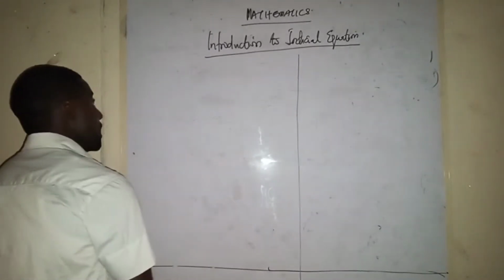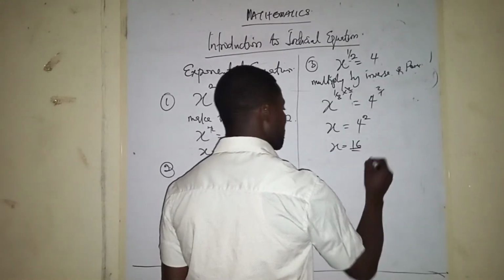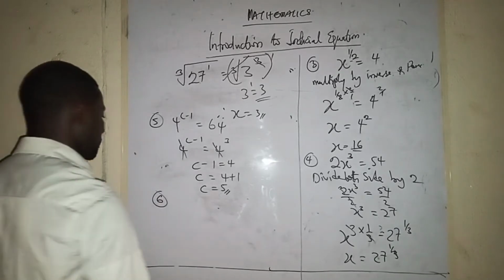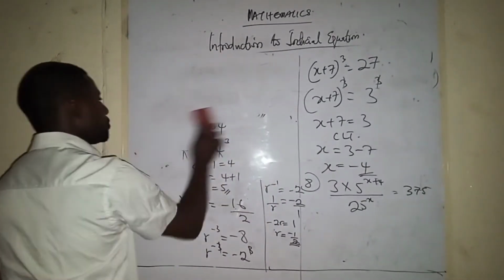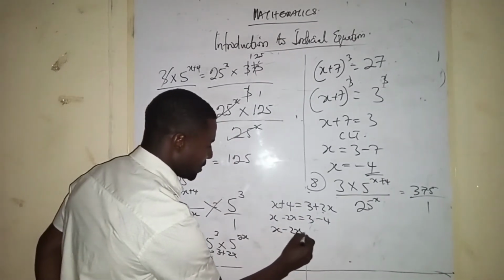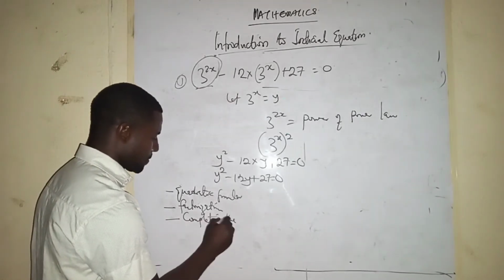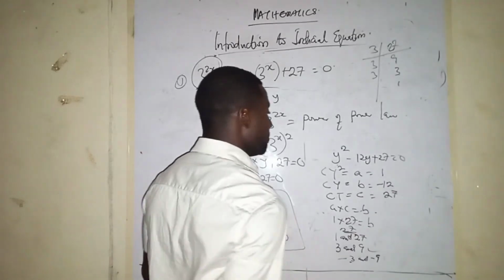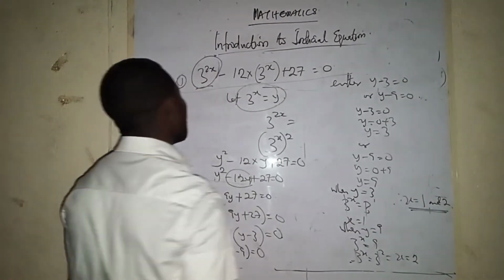INDICIAL EQUATION..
WAEC, GCE JAMB QUESTIONS MADE EASY..